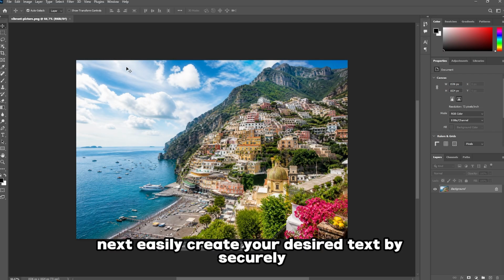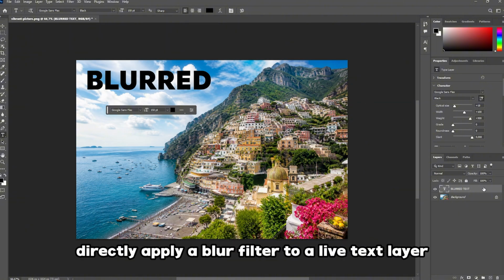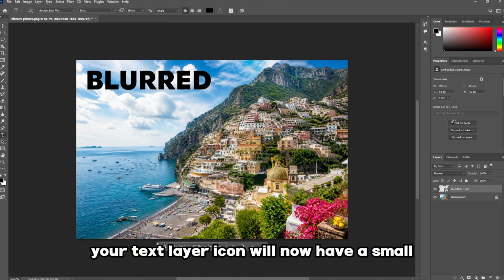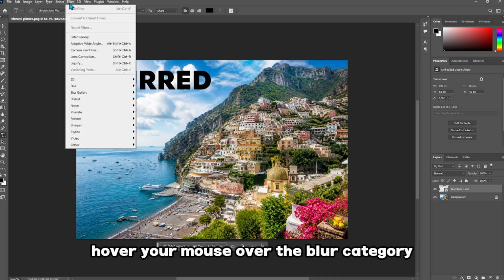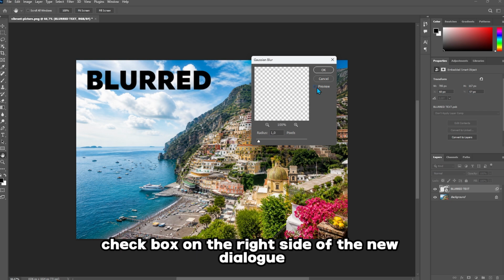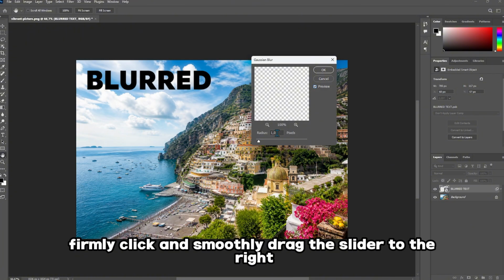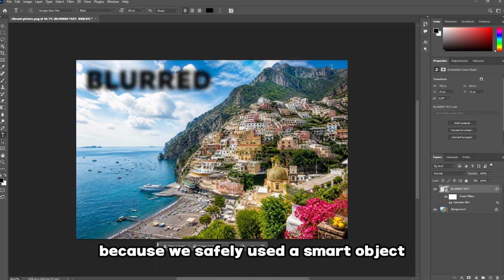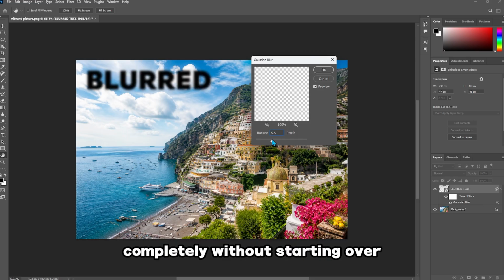How To Blur Text in Photoshop (𝟮𝟬𝟮𝟲) | 100% WORKS | NO Yapping, To The Point! | FAST & EASY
(2026) Learn How To Blur Text in Photoshop in this video (EASY FULL GUIDE) | Blur Text Photoshop, for more videos like this then please leave a like👍🏻

Without Yapping, Here's How To Blur Text in Photoshop. First make absolutely sure that Adobe Photoshop is completely installed on your personal computer. On your main desktop, carefully open the Adobe Photoshop application. Go directly to File, then Open, and accurately select a background image to perfectly serve as your canvas so the blur effect will clearly be visible. Next, easily create your desired text by securely selecting the Horizontal Type Tool from the left toolbar. Once your text is safely typed and securely positioned, look at your Layers panel located on the bottom right side of your screen. In Photoshop, you cannot directly apply a blur filter to a live text layer without getting an unexpected error, so we need to prepare it first. Carefully right click directly on your text layer inside the Layers panel. From the convenient pop up menu, select Convert to Smart Object. Your text layer icon will now have a small square symbol placed in the bottom right corner. This symbol means it is protected, and you can still edit the spelling later! Now, navigate to the top menu bar and click on the Filter menu. Scroll down the list, hover your mouse over the Blur category, and a new sub menu will appear. Select Gaussian Blur from this sub menu. This is the most smooth, reliable, and professional blurring tool in the software. A new dialog box will pop up on your screen with a preview window. Make sure the Preview checkbox on the right side of the new dialog box is ticked so you can easily see the visual effect applied to your canvas in real time. Look for the Radius slider at the absolute bottom of this popup window. Firmly click and smoothly drag the slider to the right to completely increase the amount of blur, or accurately type a specific pixel value directly into the box. Once you are completely satisfied with the soft, beautiful blurry look of your new text, securely click the OK button to successfully apply the filter. Because we safely used a Smart Object, you will now securely see a new Smart Filters list perfectly placed under your text layer, successfully allowing you to easily double click and effortlessly change the blur amount at any time completely without starting over

Guide Hub